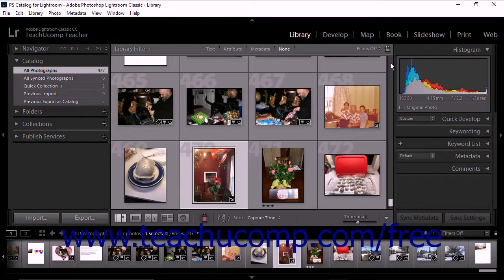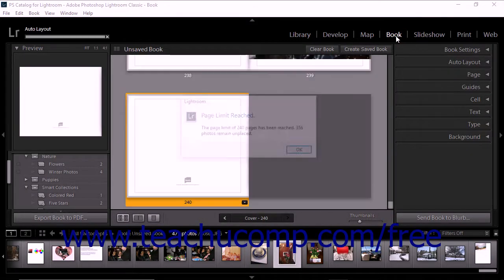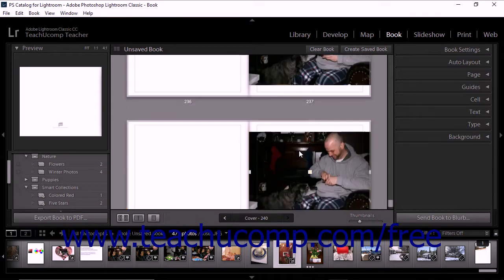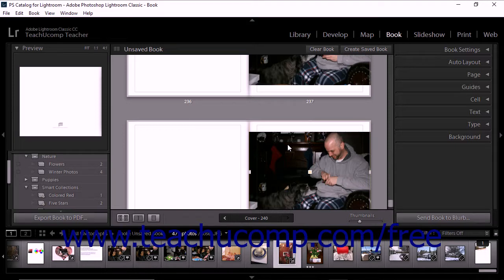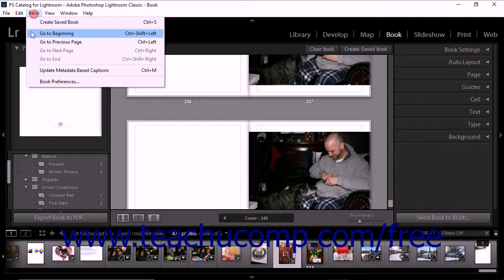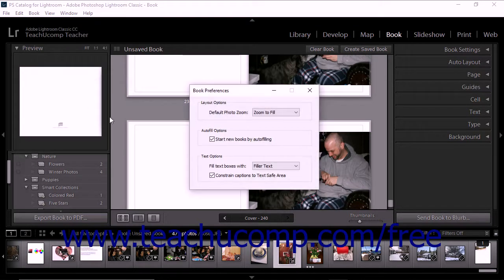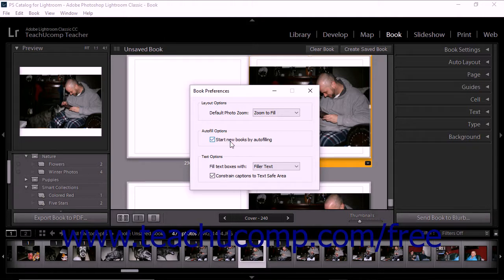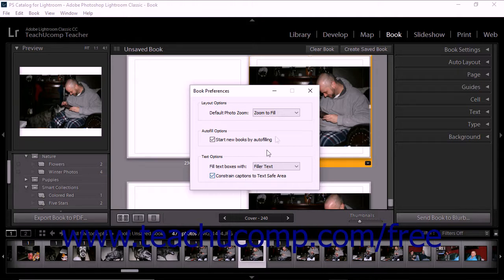Lightroom Classic CC Tutorial Setting Book Preferences Adobe Training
Learn about Setting Book Preferences in Lightroom Classic CC A clip from Mastering Lightroom Classic CC Made Easy. - the most comprehensive Lightroom Classic CC tutorial available. Visit us today!